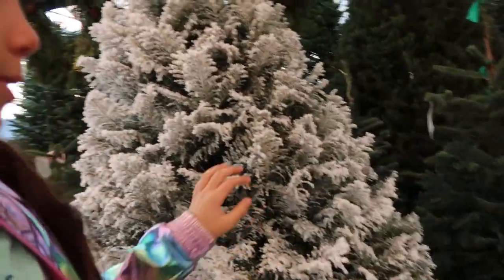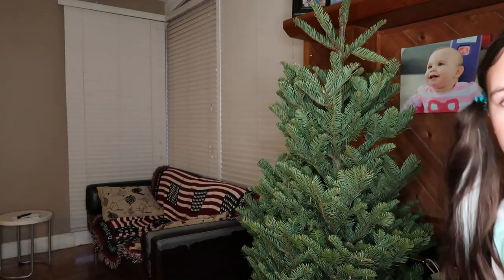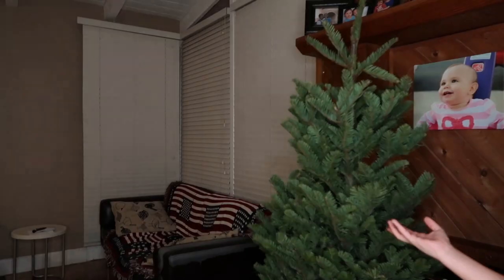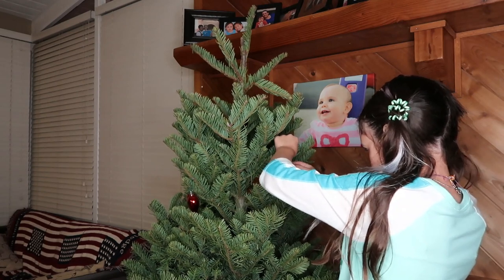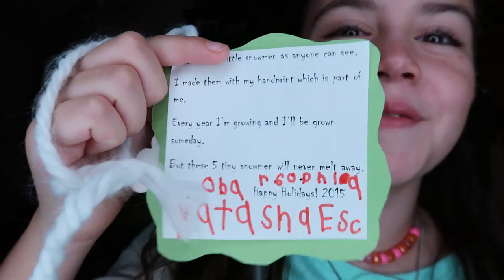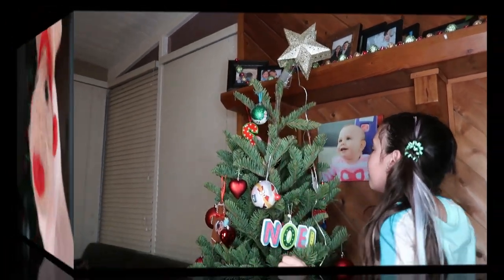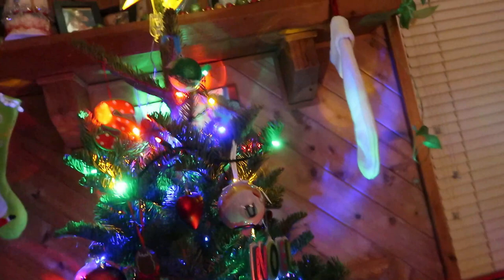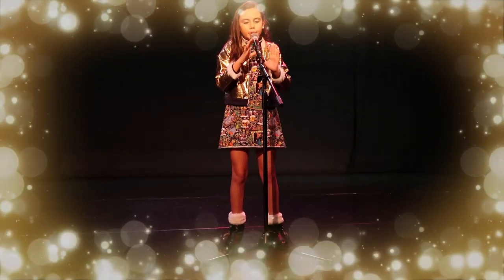🎄✨ Decorating My Christmas Tree 2019!✨🎄 FilmoraVlogmas 🎄✨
Hi Guys,
"I'm doing FilmoraVlogmas this year for a chance to win an iPhone 11. You should too!

Some cool stuff happened while decorating my Christmastree 🎄✨
I also included a little performance of me singing "Rockin' Around the Christmas Tree" 🎄✨

💋's - Natasha

🖱🙌  LET'S HIT 1000 YAAAYYY!!!

Be you - you're Fabulous!